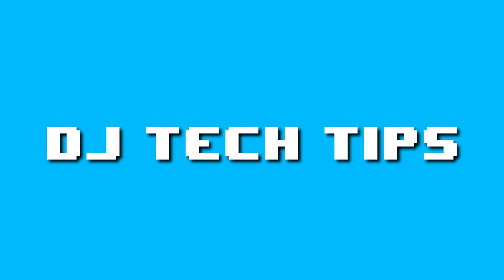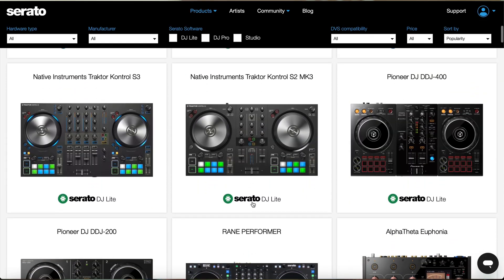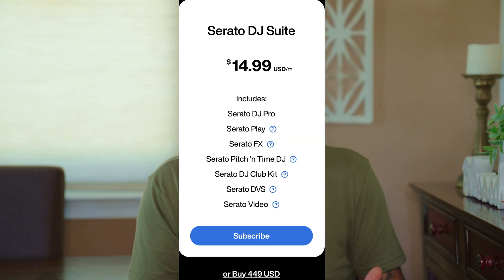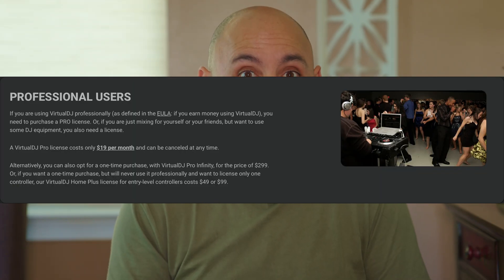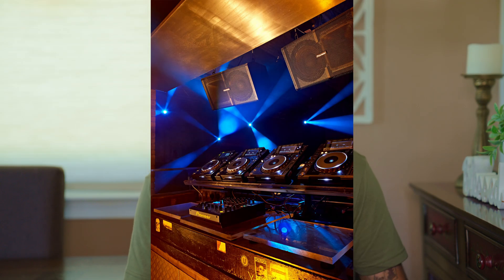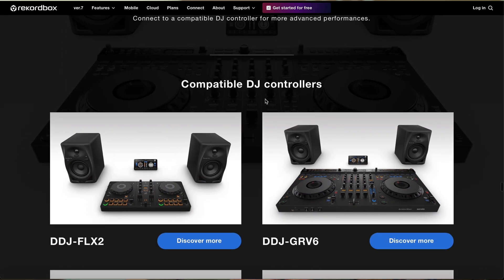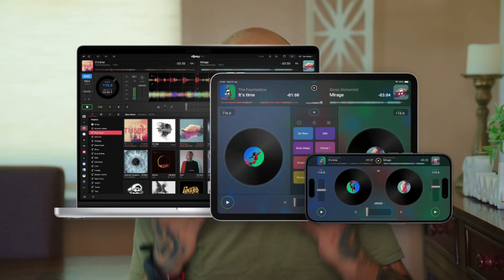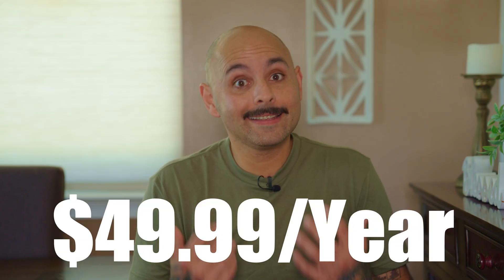A Breakdown Of Every Popular DJ Software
Exploring the most popular DJ software; Serato DJ Pro, Rekordbox, VirtualDJ, and Algoriddim Djay Pro, and how each one fits different DJs. In this video I compare core features, real-world workflow, hardware support, platform coverage (desktop & mobile), library tools, cloud/USB options, customization, and pricing models, so you can match the right software to the way you play.

No brand hype, no deep dives, just a clear framework to help club DJs, mobile DJs, and creators at every level decide what’s worth testing next. If you’re weighing Serato vs Rekordbox vs VirtualDJ vs Djay Pro, this overview shows what’s changed lately, what still matters, and what to watch before you switch.

Drop your setup in the comments: Which DJ software are you using and why?

0:00 Intro
0:26 Brand New DJs Should Use
1:36 Techie DJs Should Use
2:53 Club DJs Should Use
4:24 Mobile DJs Should Check Out
5:23 Conclusion
5:48 Outro